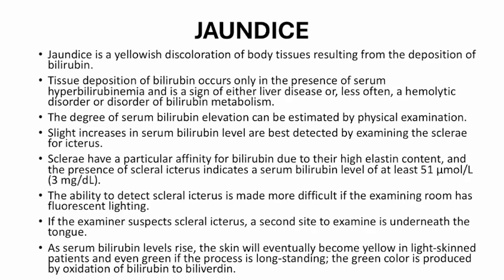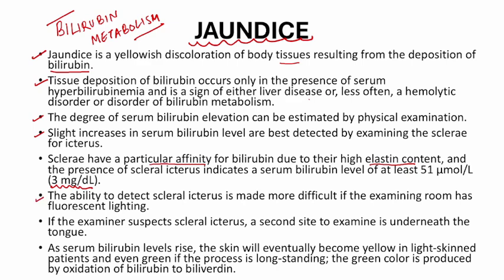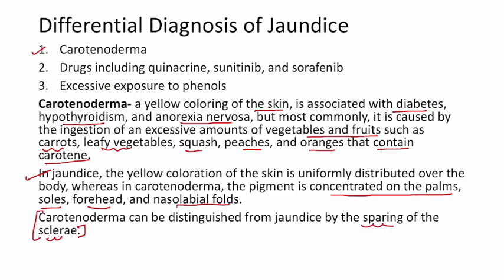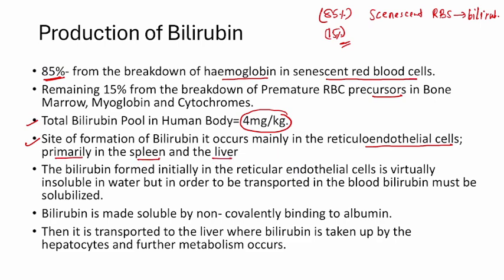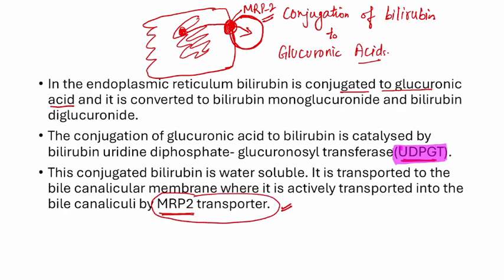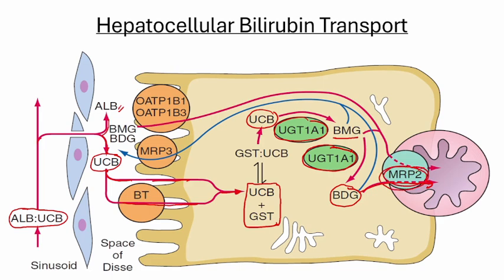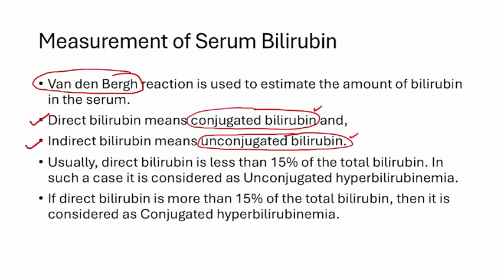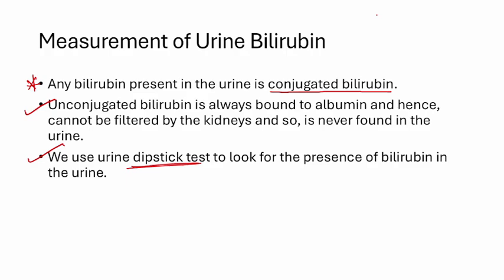BILIRUBIN METABOLISM AND JAUNDICE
A brief discussion of Bilirubin Metabolism and Jaundice.